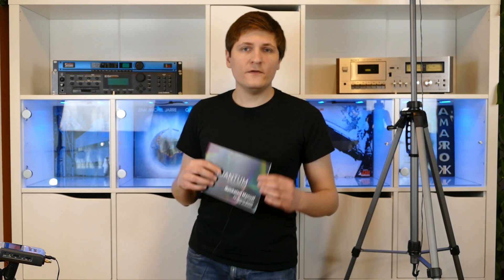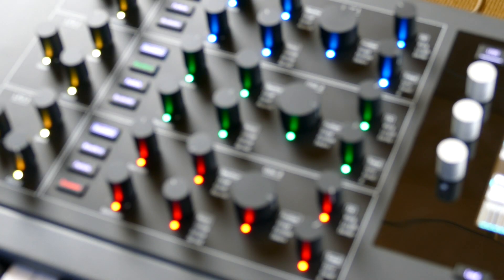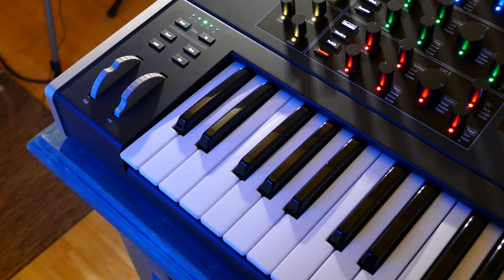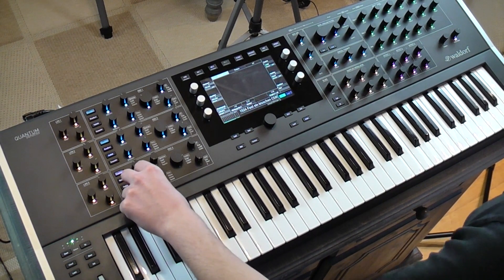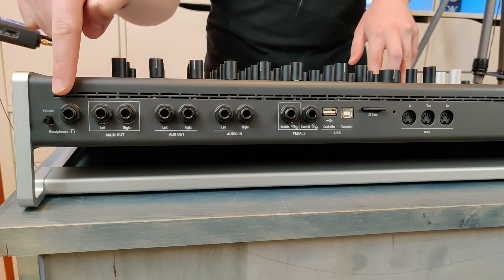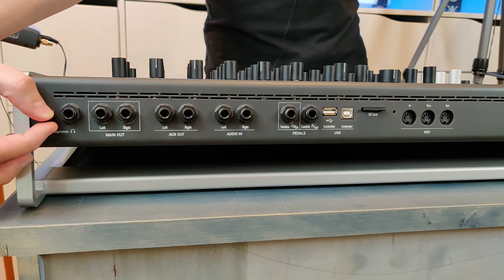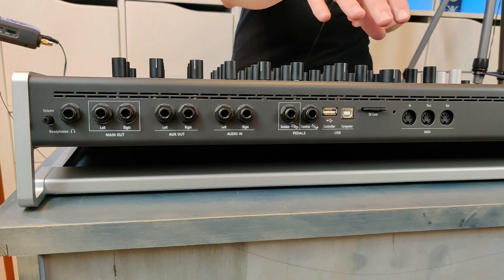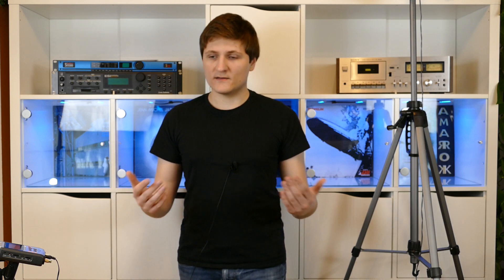[tutorial] Waldorf Quantum 1: Hardware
Every Monday and Friday a new episode! Now that Waldorf started their own tutorials about the Quantum, you may want an alternative in a different style :D

We are going to have a look on the hardware first: Quality, connectors, display, digital/analog boards etc.